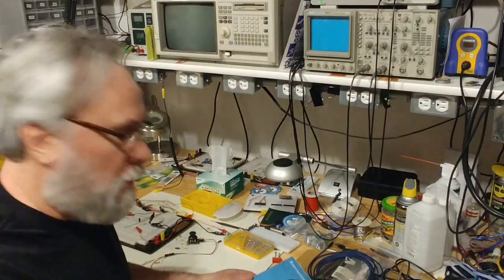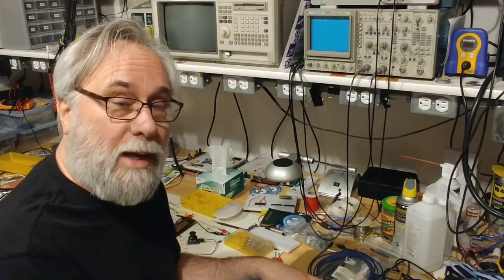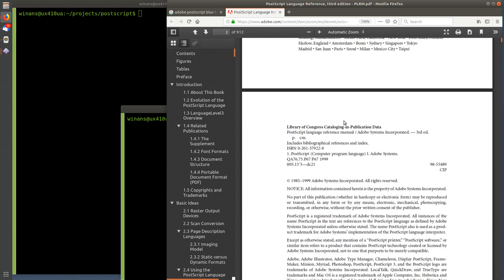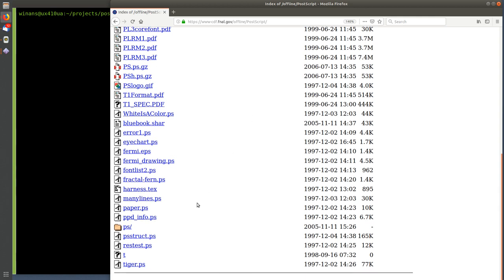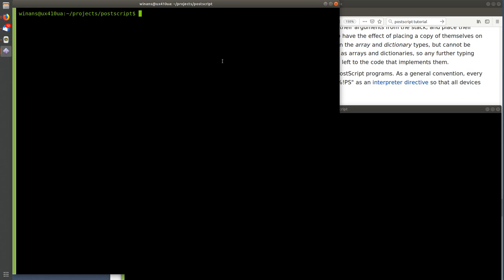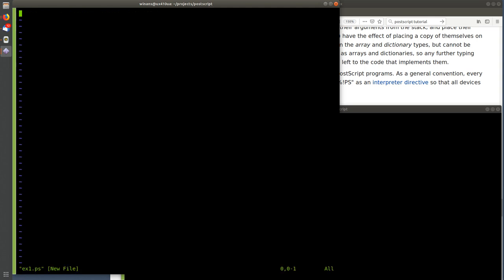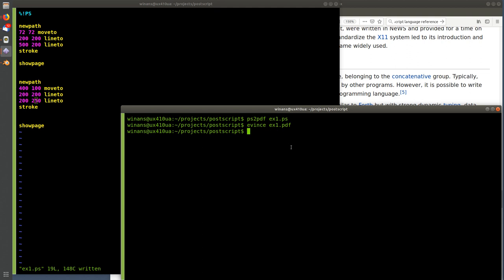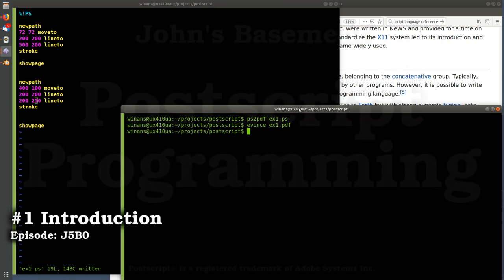Postscript #1 An Introduction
An Introduction to programming with the Postscript language and viewing the results with Ghostscript, Ghostview and/or Evince.

Episode: J5B0